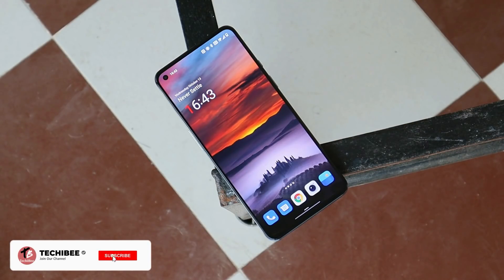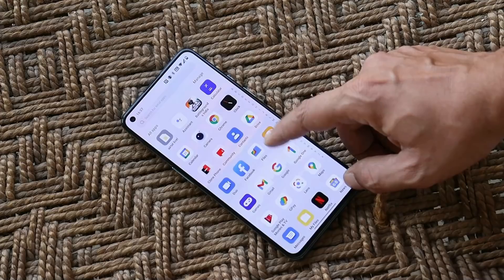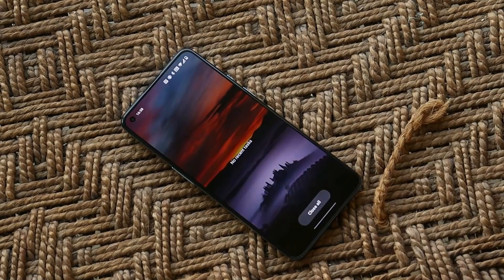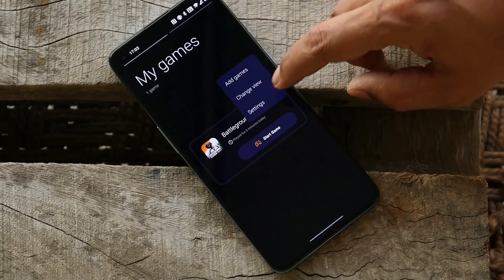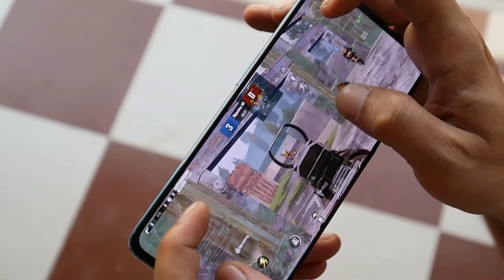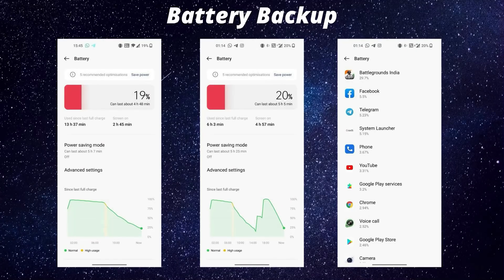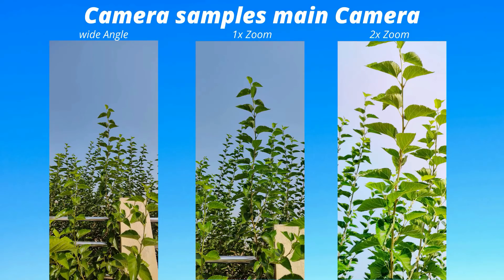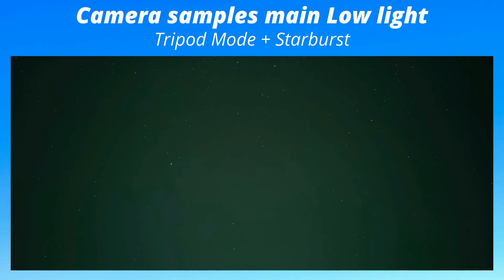Oxygen OS 12 open beta 1 In-Depth REVIEW! Should you update?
OxygenOS 12 Open Beta 1 for the OnePlus 9 and OnePlus 9 Pro, which is based on Android 12. In this video we have done In-depth Review so that you can decide on updating to OxygenOS 12.

Oneplus 2.0 - Start of new Journey! No More OXYGEN OS for Oneplus | UNIFIED Software Coming Soon